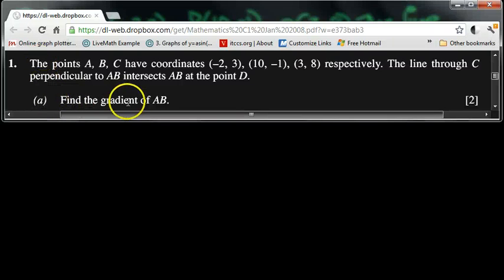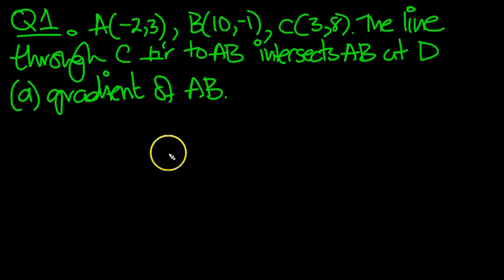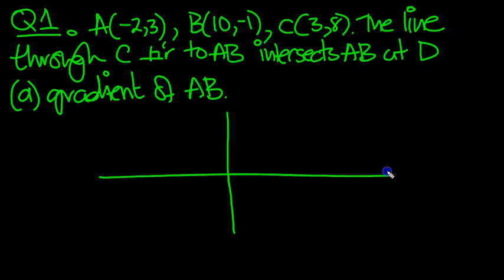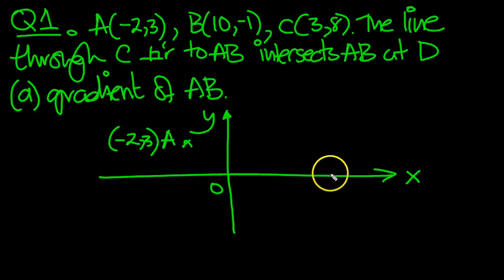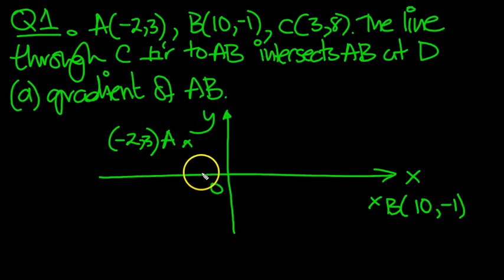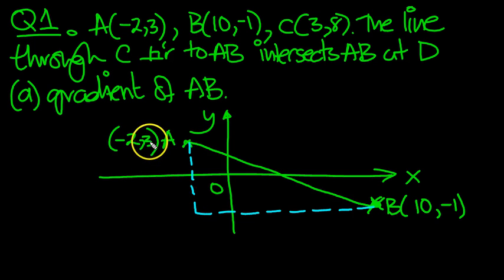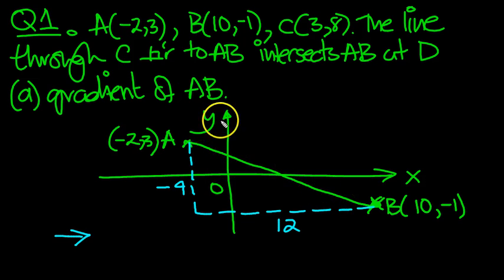Mathematics C1 January 2008 Q1a